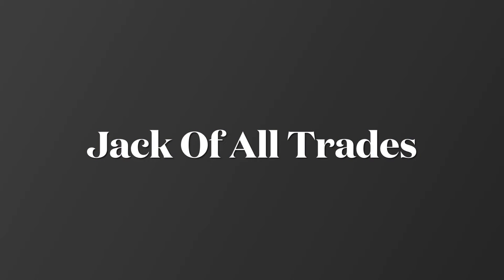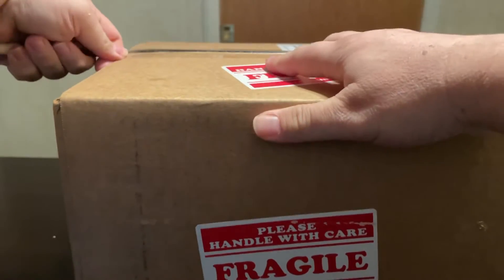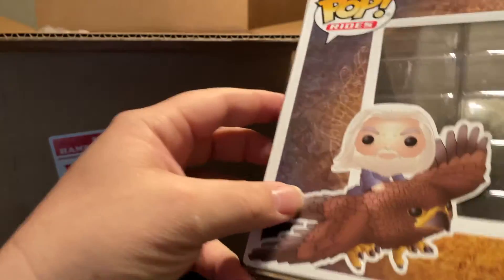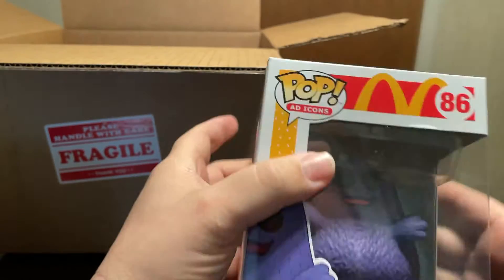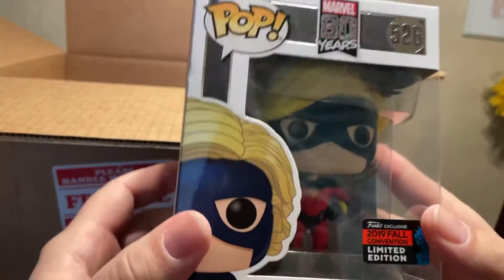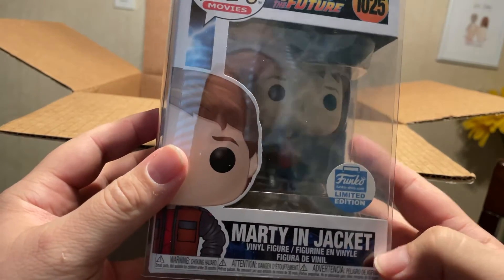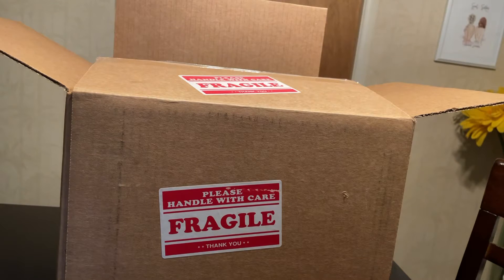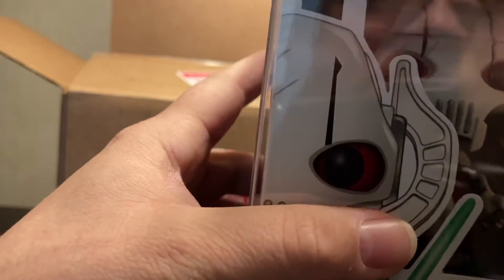$200 MYSTERY BOX FROM GRAILBOX.COM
Unboxing a mystery box from grailbox.com!